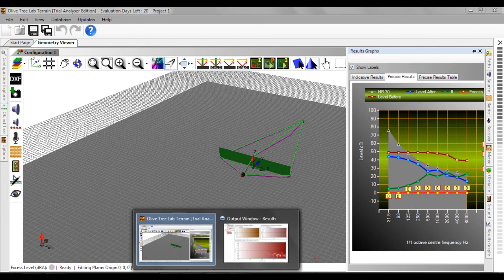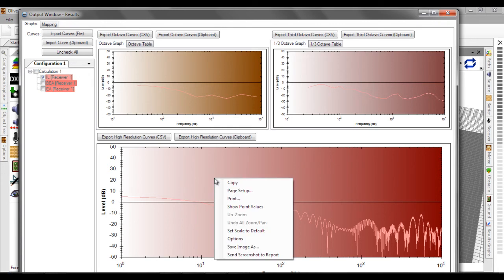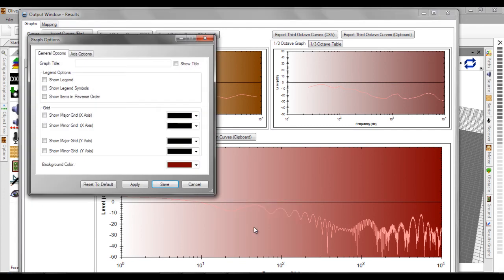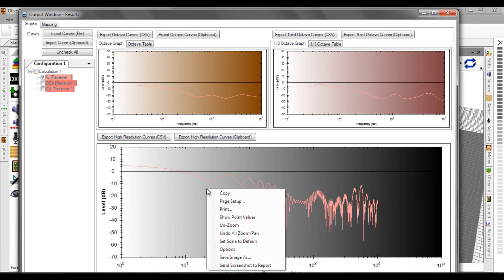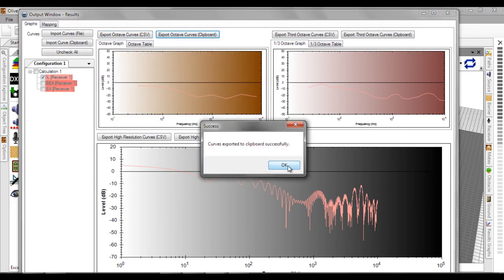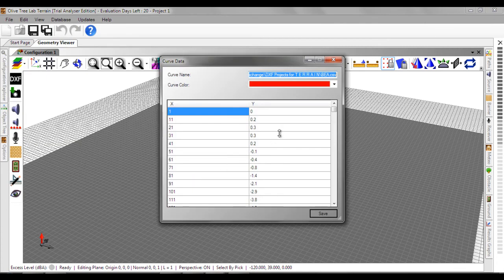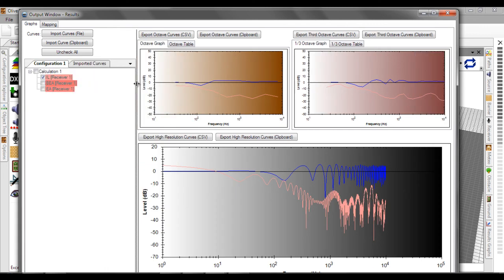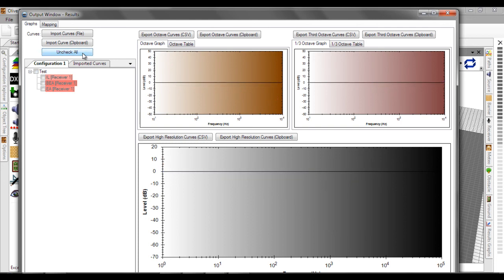OTL - Terrain The Power of the Output Window - Part 1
By Lina Economou.